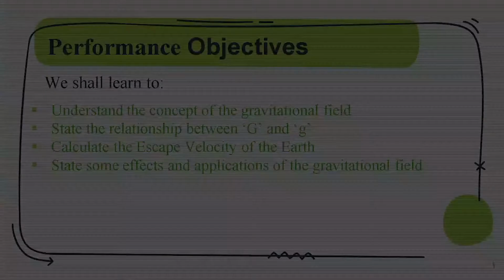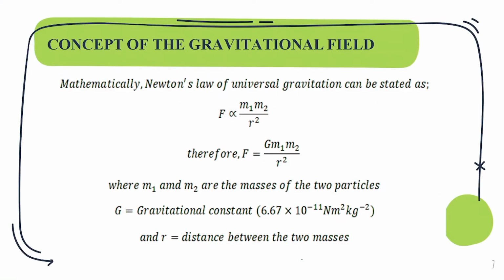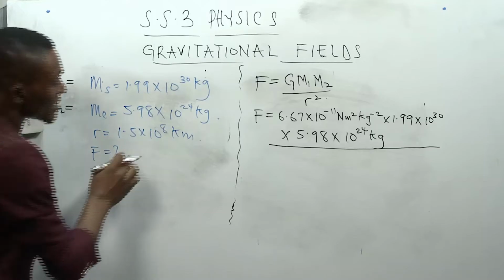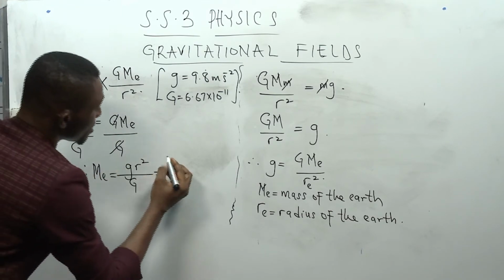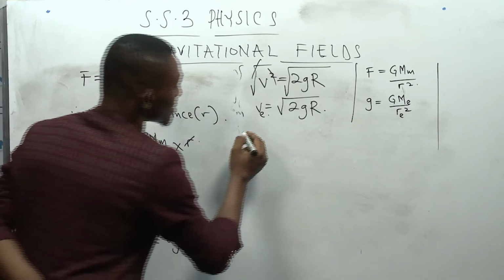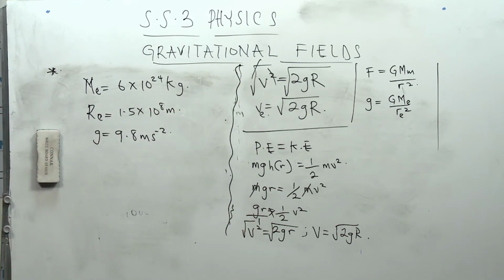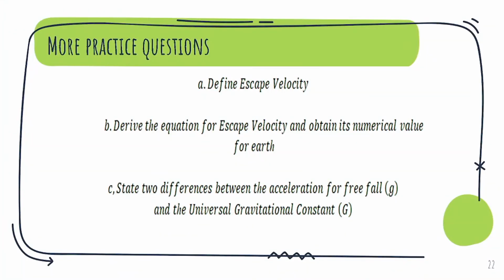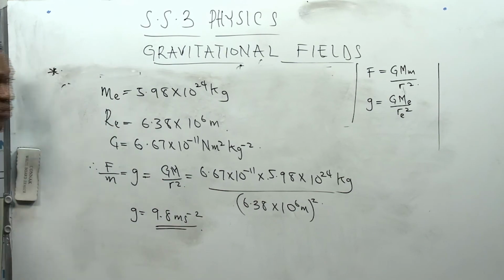SSS3 Physics: Gravitational Field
Summary
The gravitational field is defined in terms of gravitational potential U. The potential U due to a point mass “m” at a given point “P” at a distance “r” from m is defined as the work needed by the gravitational force in moving a unit mass from infinity to the final position P. The measuring unit is Gal (after Galileo) (g/cm3), which is strength of a gravitational field or unit of acceleration that will act upon a mass of 1 g with a force of 1 dyne. The value of gravity (g) has a worldwide average of 980 Gal on Earth's surface with a variation of 5.17 Gal from equator to pole. The field measuring unit used is milliGal (mGal) and the gravity unit = 0.1 mGal. 1 Gal is equal to 0.01 m/s2.

Gravity anomalies result from the difference in density, or density contrast, between a body of rock and its surroundings. The density contrast Δρ is given by Δρ = ρ1–ρ2, for a body of density ρ1 embedded in a material of density ρ2.

Going Concern
We have studied gravitational interaction in two related manners. First, we studied it in terms of force and then in terms of energy. There is yet another way to look at gravitational interactions. We can study it in terms of gravitational field.

In the simplest form, we define a gravitational field as a region in which gravitational force can be experienced. We should, however, be aware that the concept of force field has deeper meaning. Forces like gravitational force and electromagnetic force work with “action at a distance”. As bodies are not in contact, it is conceptualized that force is communicated to bodies through a force field, which operates on the entities brought in its region of influence.

Important concept of Study
A body experiences gravitational force in the presence of another mass. This fact can be thought to be the result of a process in which presence of a one mass modifies the characteristics of the region around itself. In other words, it creates a gravitational field around itself. When another mass enters the region of influence, it experiences gravitational force, which is given by Newton’s law of gravitation.

Learning Objectives
After this lesson, students should be able to:
Explain what is gravitational field?
Explain what is field strength and its significance?
What type of object has a gravitational field?
What affects gravitational field strength?

Remember to sign up to our channel, there's a new class every week!